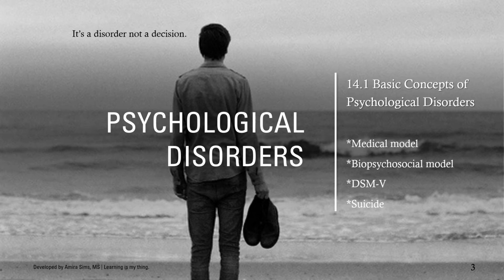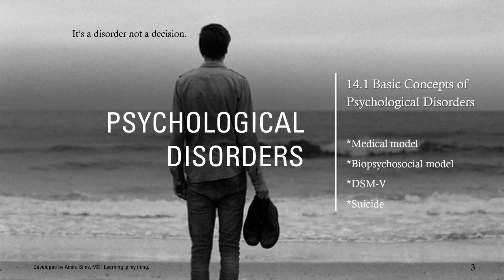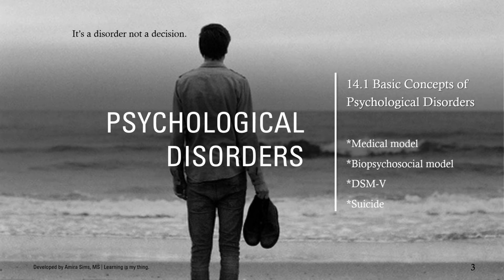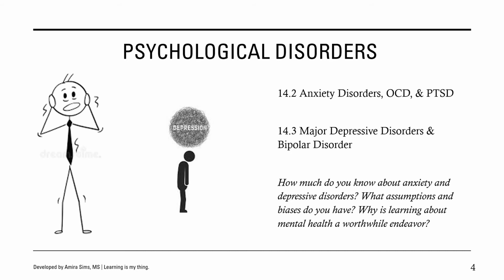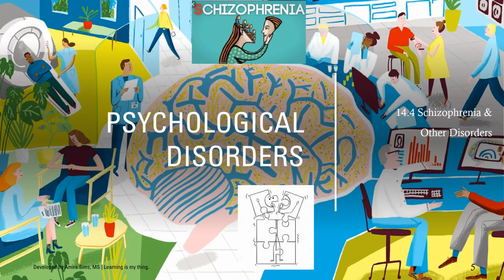Week 14 Agenda General Psychology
Assignments
Psychological Disorders
Real Talk